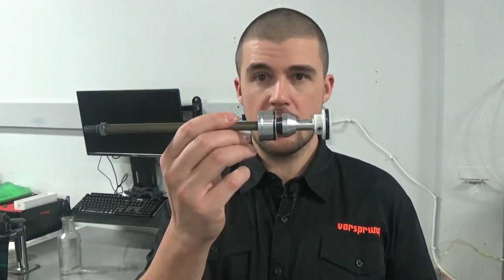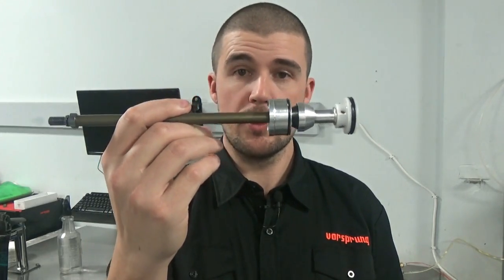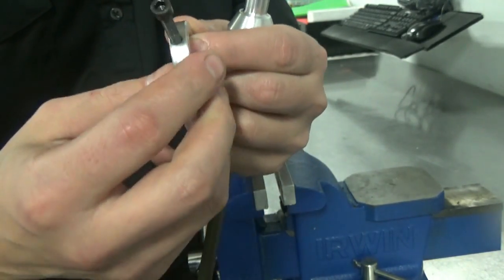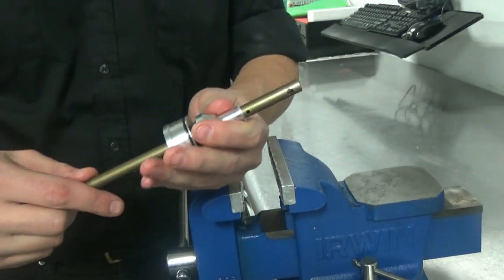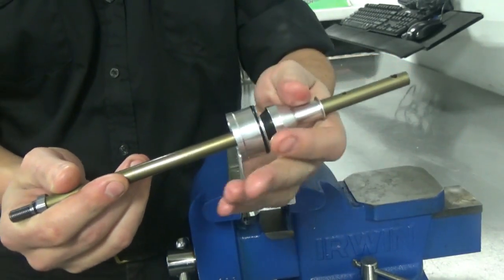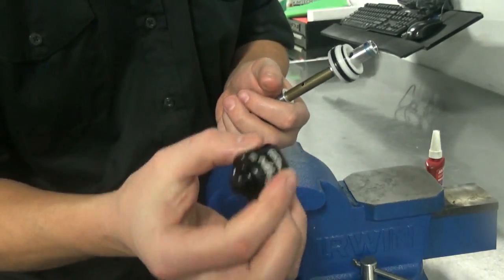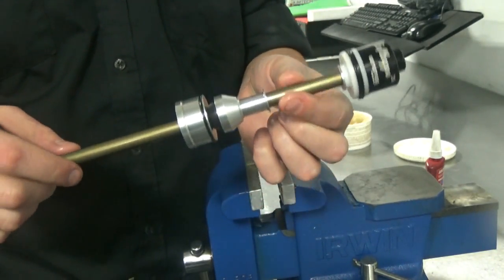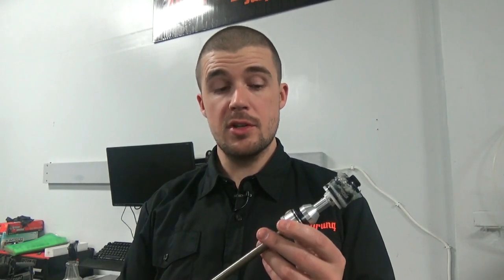Vorsprung Luftkappe Installation Instructions for Fox Float Evol 2018 - 34 and 36 models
Note: If your 36 Evol tops out noticeably with the stock air shaft assembly, you will need to replace your air shaft assembly before purchasing the Luftkappe. Fox have updated this part due to the topout issues that many of the 2018 36 Evol forks had. 34 forks do not have this issue.

Relevant Fox part numbers for the new air shaft assemblies, by travel:
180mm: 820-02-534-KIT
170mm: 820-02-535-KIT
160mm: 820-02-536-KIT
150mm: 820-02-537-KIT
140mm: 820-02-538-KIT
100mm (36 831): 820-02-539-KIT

If your fork does not have noticeable top-out issues, you should not need to replace the shaft before installing the Luftkappe.